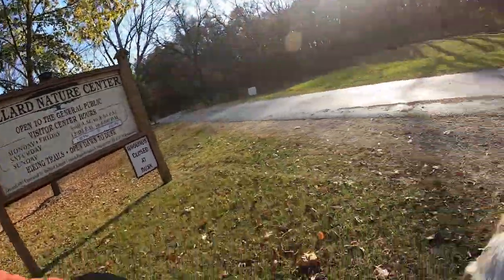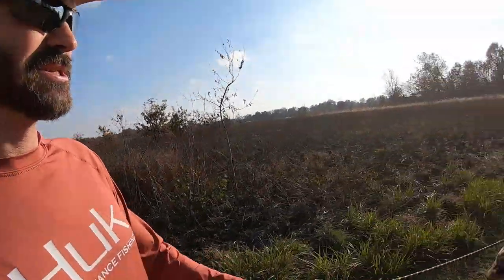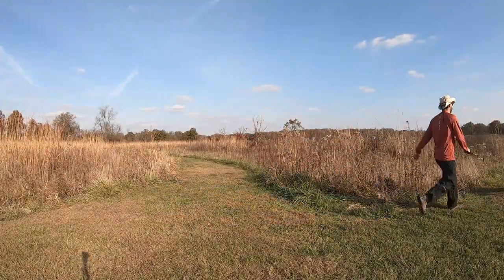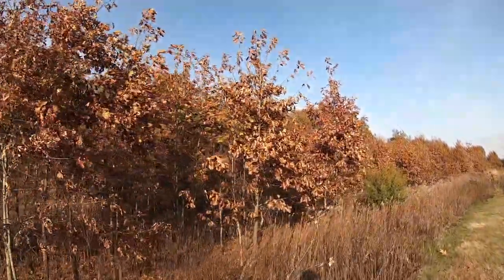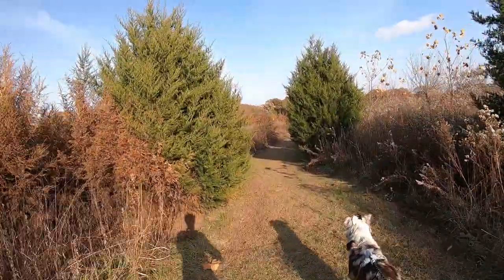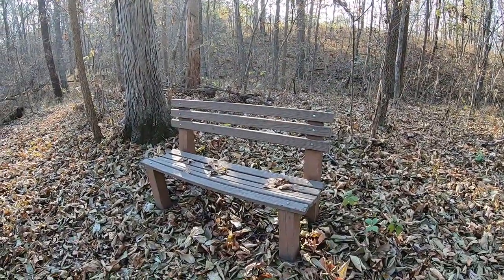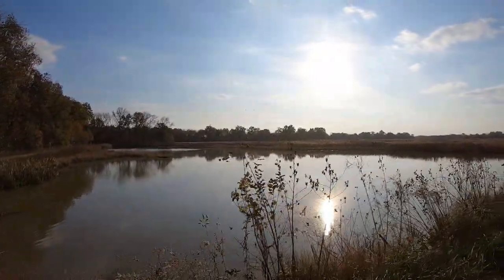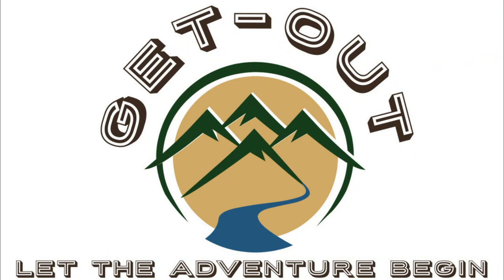Ballard Nature Center | Hiking with Simba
Ballard Nature Center is a great place for a hike, walk, or run. They host lots of events for children, trying to teach them about Nature. They also have a facility with exhibits you can walk through, here is the link.